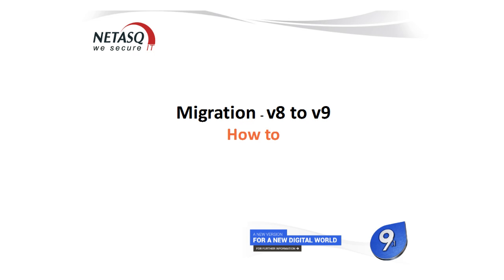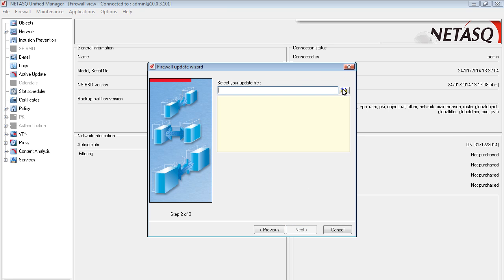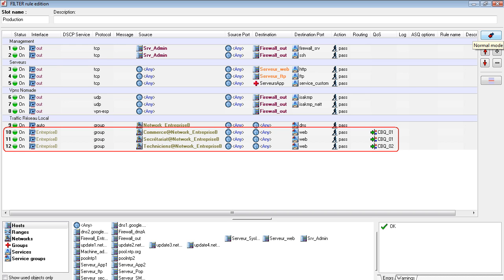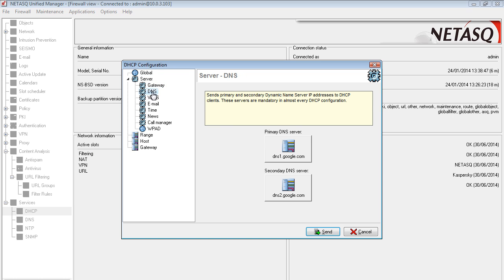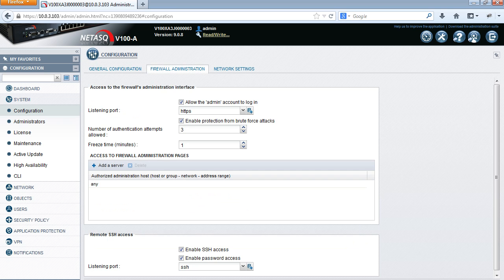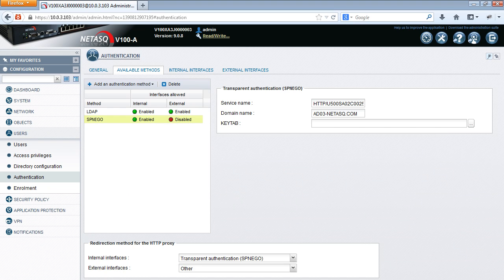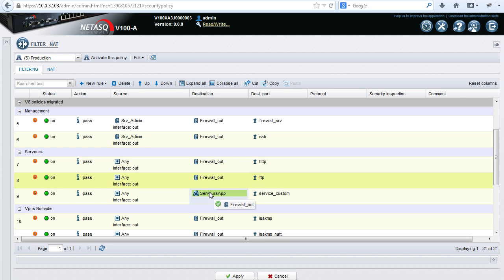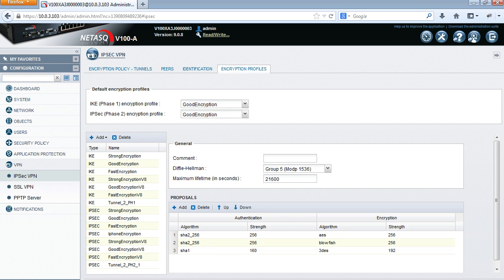Migration version 9